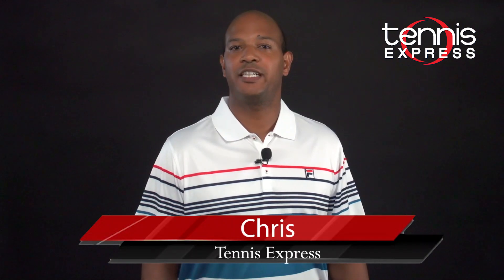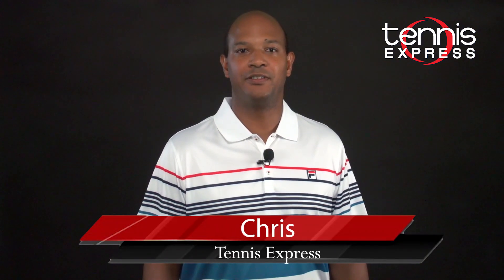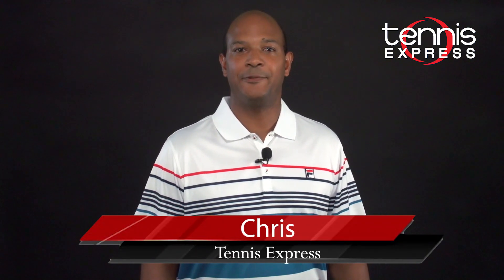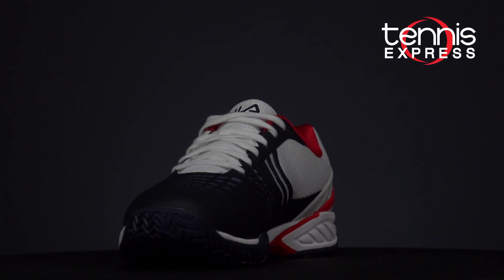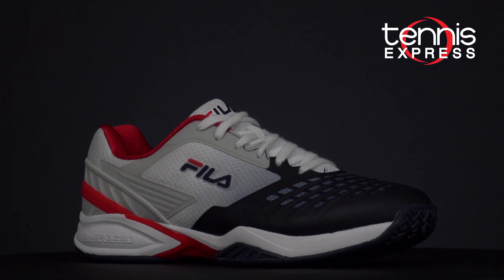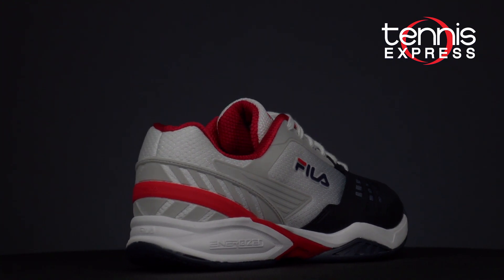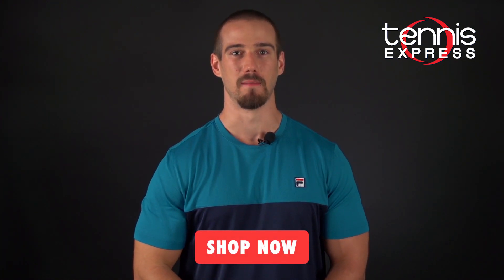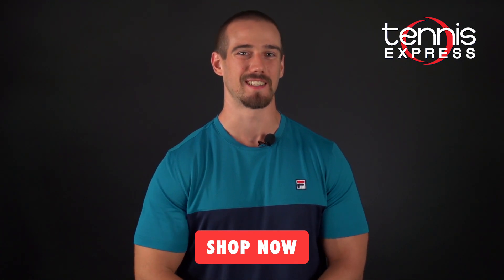Fila Axilus Energized Tennis Shoe Review | Tennis Express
Fila has launched the Men's Axilus Energized Tennis Shoe. Designed to be lighter than the Cage Delirium, players can expect a more responsive and explosive feel. This is in large part due to the Energized Rubber® technology implemented in the forefoot and heel. The Axilus Energized also features a breathable mesh upper, and Molded Forefoot Cage for better durability and support. For greater stabilization and comfort during quick cutting movements, Fila has integrated a TPU stabilizer. We loved testing this shoe out, and encourage you to give it a try!

Presented by: Chris Virk-Brown